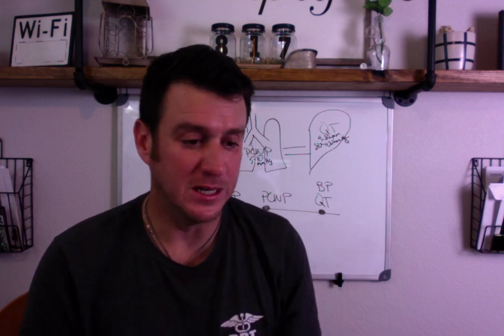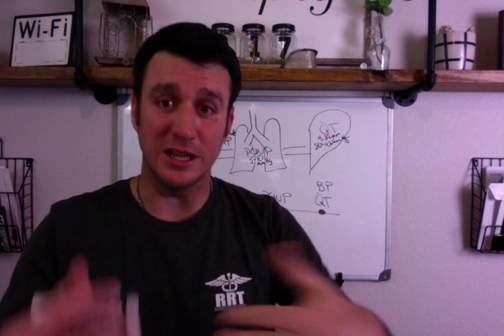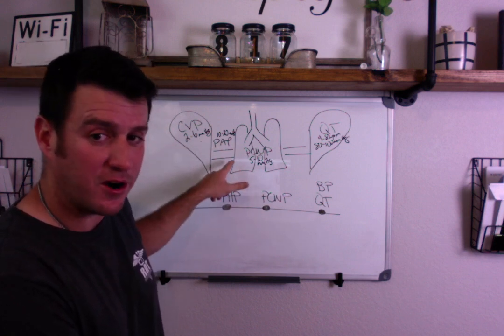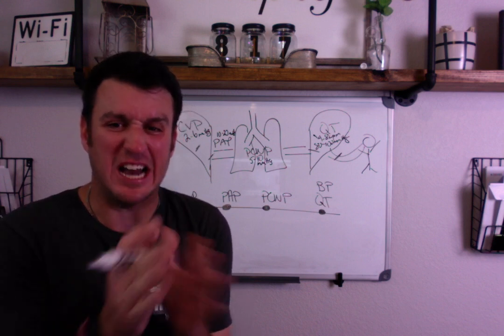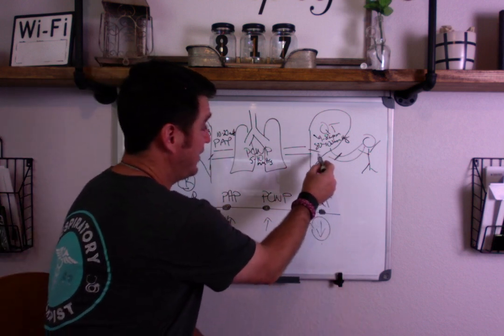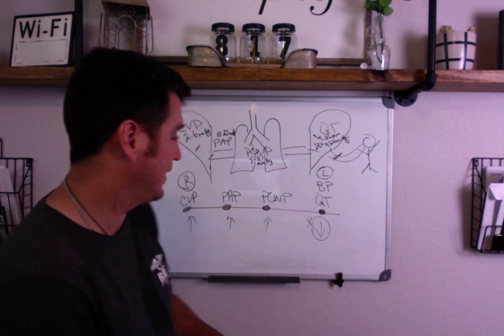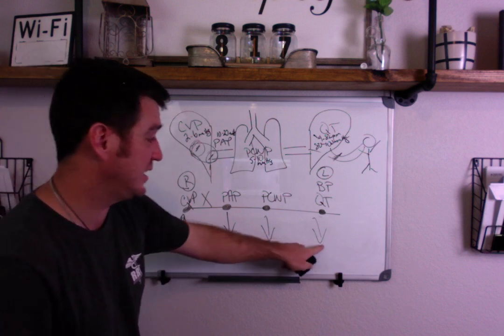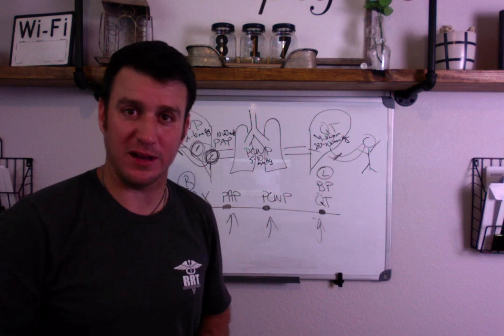Respiratory Therapy - Hemodynamics Breakdown